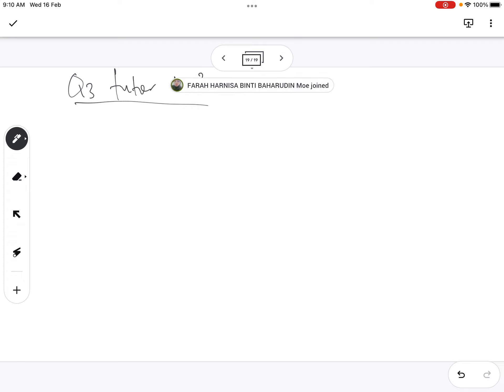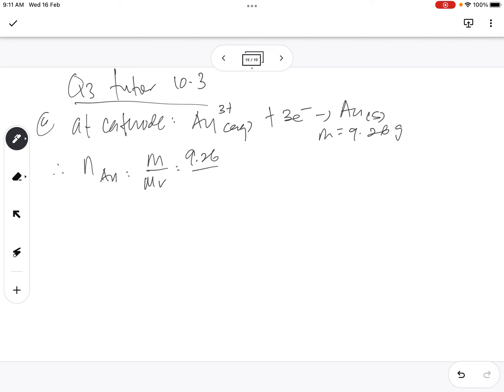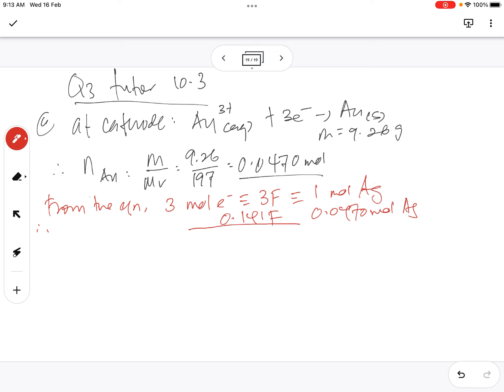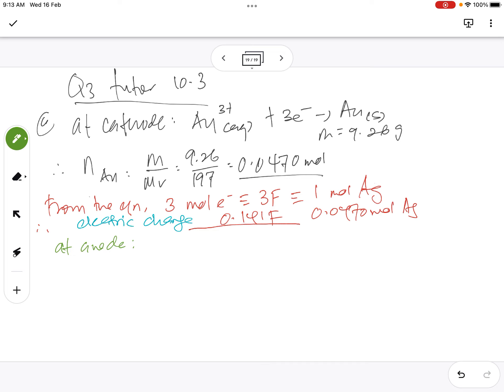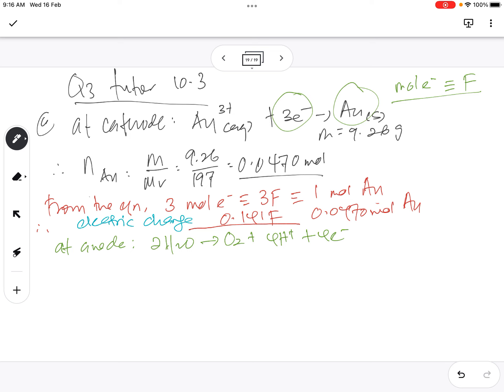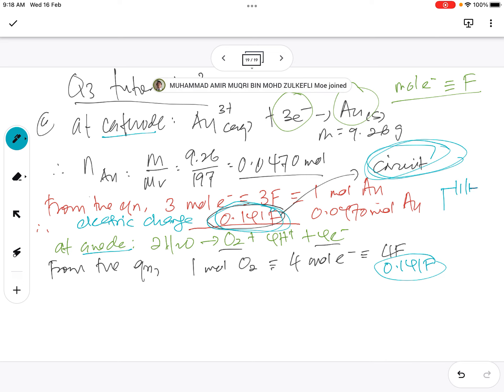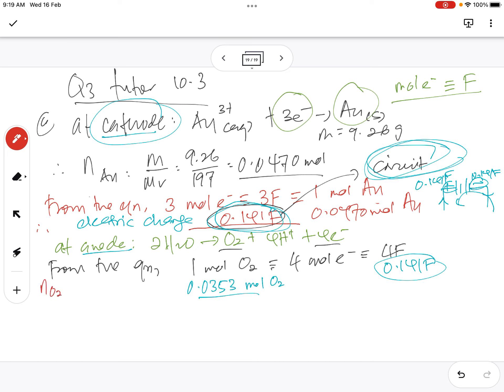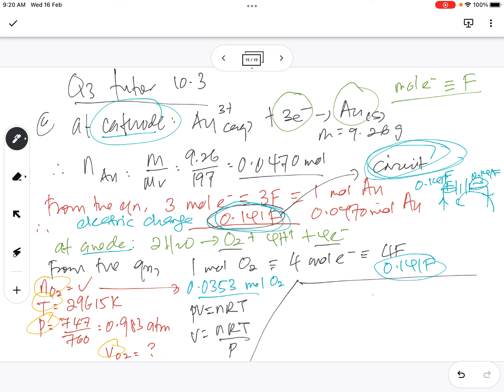Q3 (a) Tutor 10.3